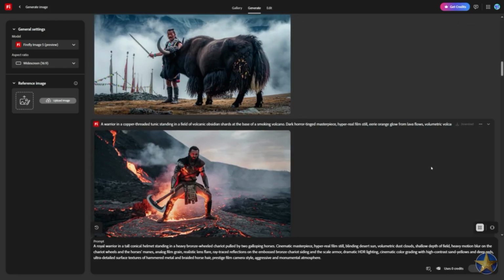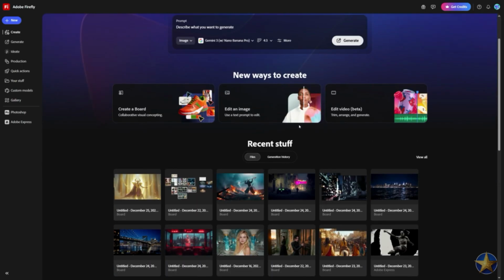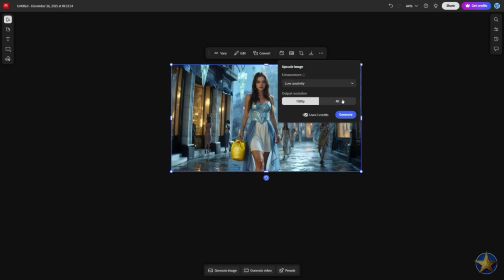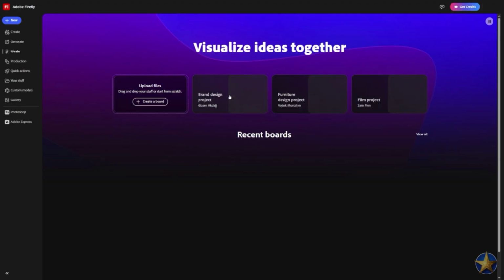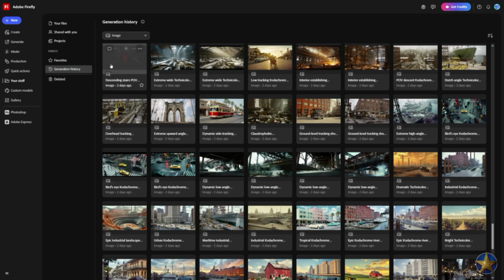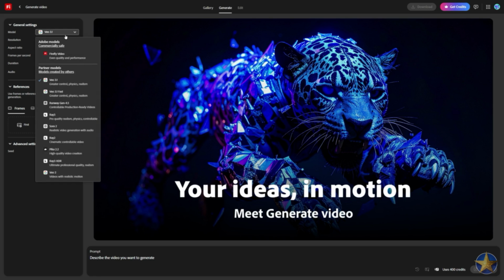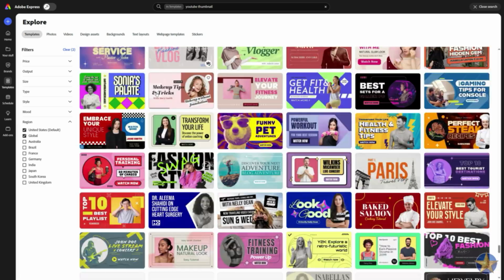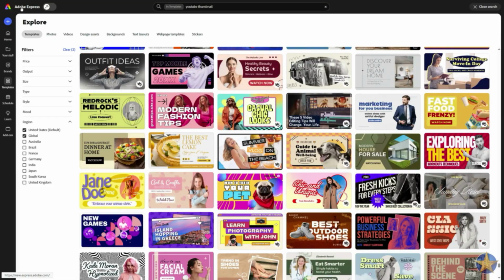Adobe Firefly Review: Business Safe Generative AI, Wealth of Templates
I think Adobe Firefly is okay, it's alright, I liked the wealth of templates they have on Adobe Express. I'm new to Adobe, but I'm starting to appreciate the service, the asset page could be less clunky, but they got a good image gen and video API service here, lots of options!

Going through some of the website in and out, I mostly engage with the platform only as a Image generator, this is what I use it for, for now! It comes with Adobe Photoshop with the subscription, not bad!